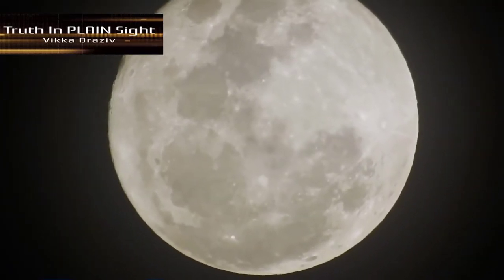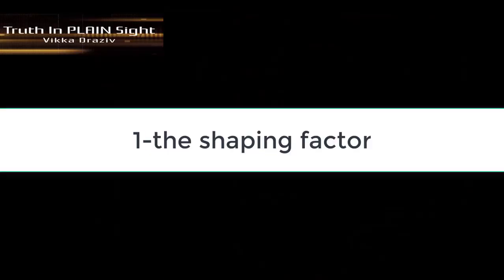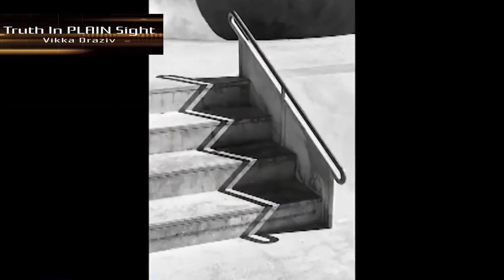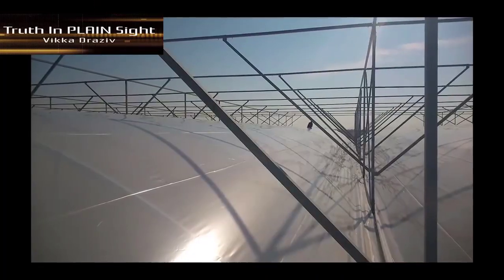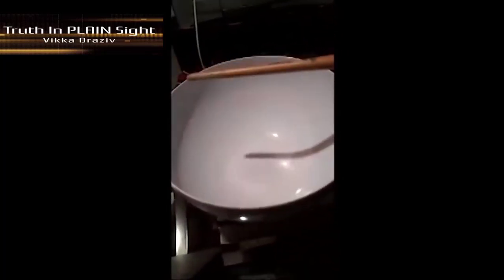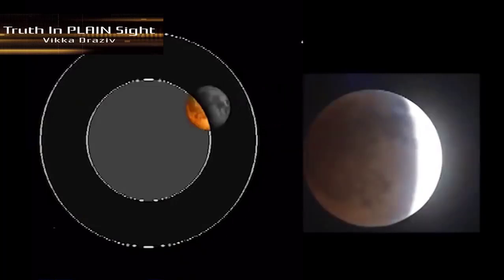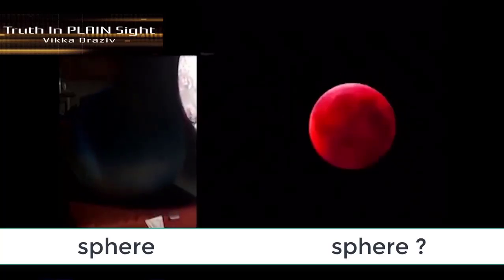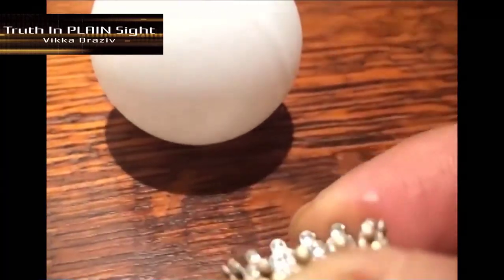Lunar Eclipse On Flat Earth by Vikka Draziv.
Video from my dear friend Vikka Draziv.

This video explains Lunar Eclipses from the Geocentric point of view.

All videos are reposted with a permission of the author!